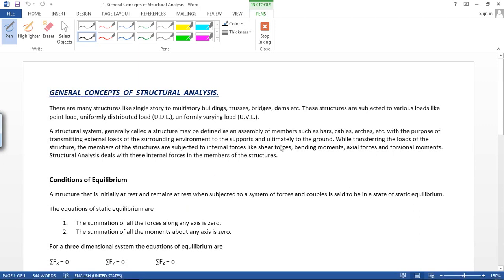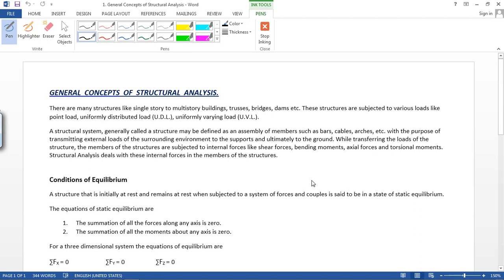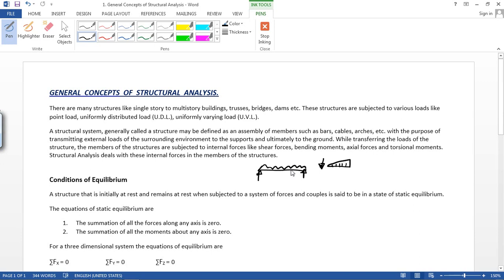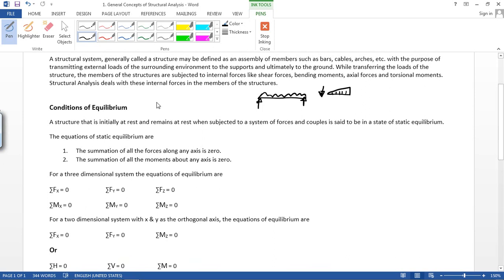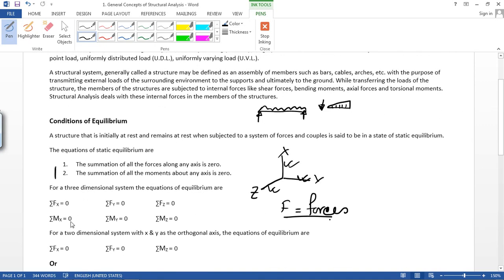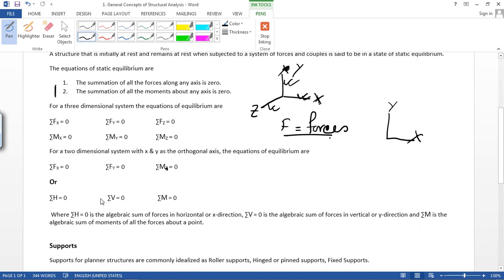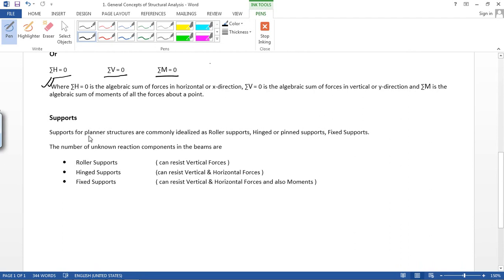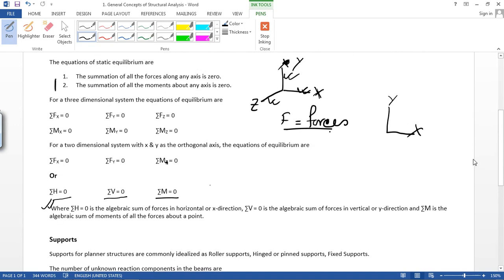Structural Analysis - General Concepts of Structural Analysis (Day -1)